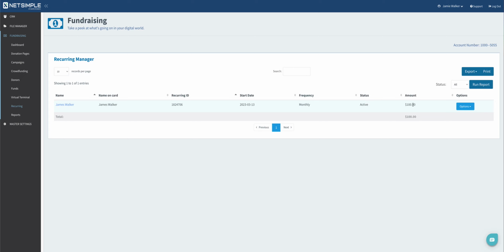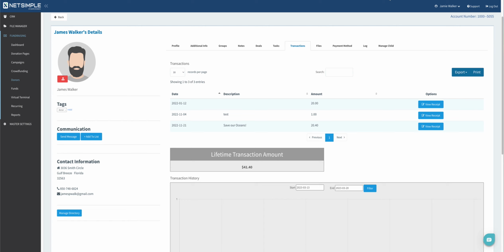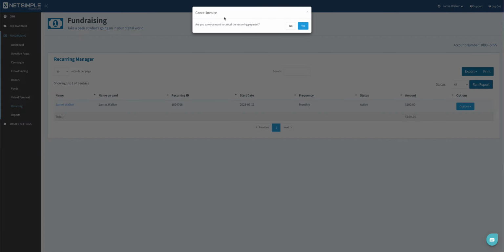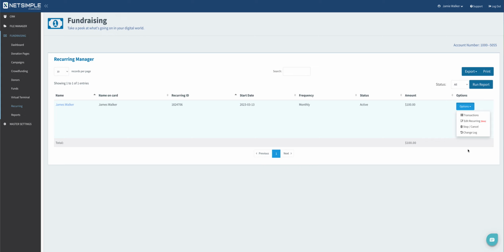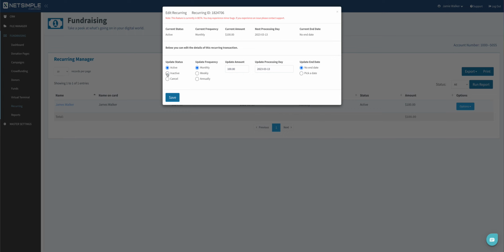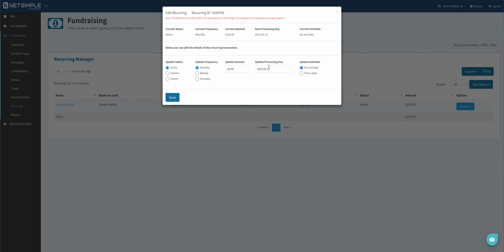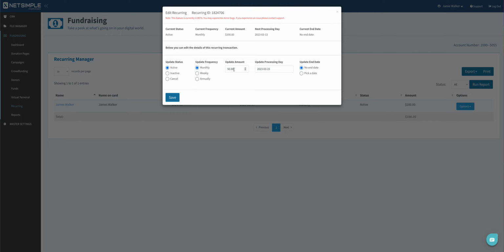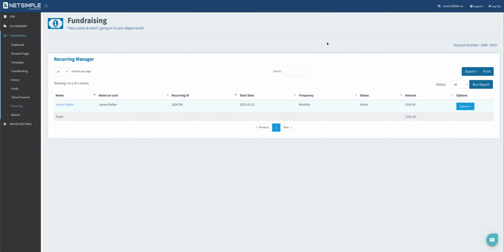Managing Recurring Donations